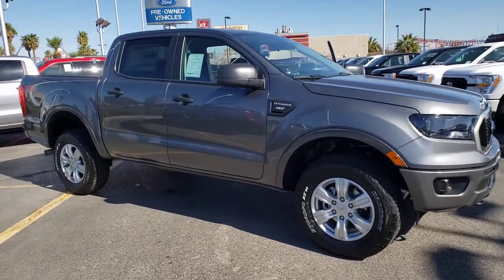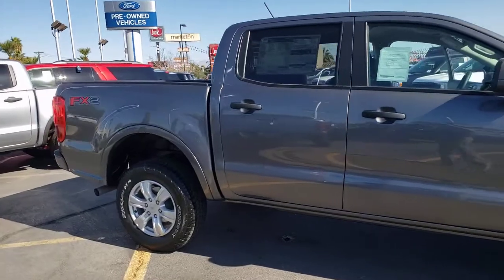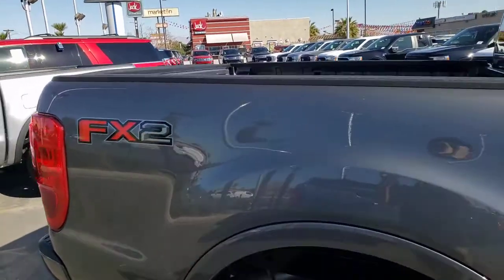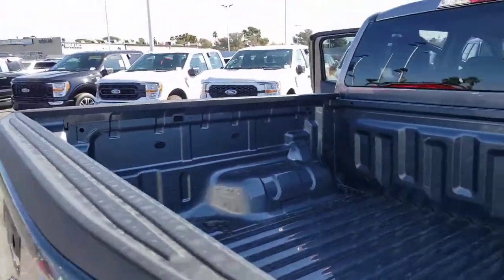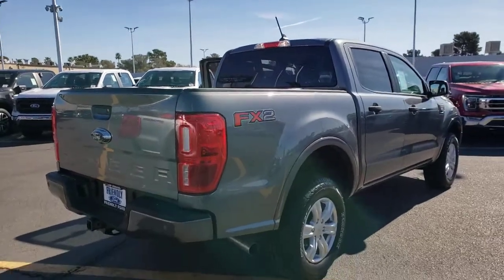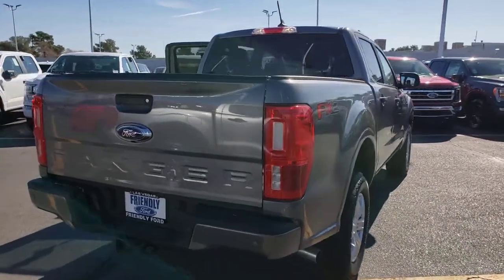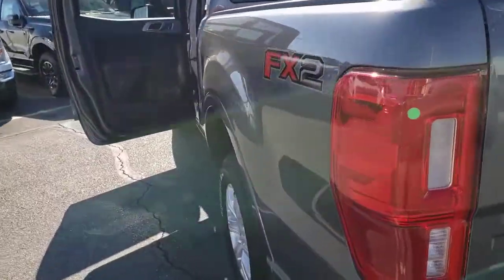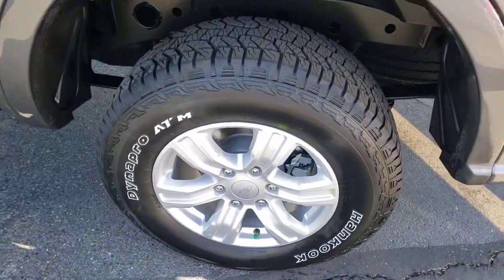New 2021 Ford Ranger XLT Las Vegas, Bullhead City, St. George, Havasu, Pahrump, NV 00192048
Gray New 2021 Ford Ranger XLT available in Las Vegas, Nevada at Friendly Ford. Servicing the Bullhead City, St. George, Havasu, Pahrump, NV area.

Friendly Ford
660 N Decatur Blvd

$1,750 off MSRP! Gray 2021 Ford Ranger XLT RWD 10-Speed Automatic EcoBoost 2.3L I4 GTDi DOHC Turbocharged VCTbrbr21/26 City/Highway MPG Price includes: $1750 - Retail Customer Cash